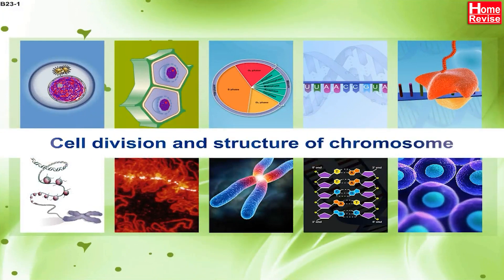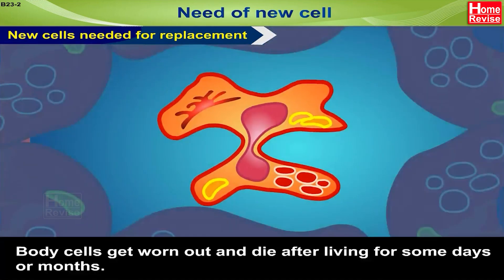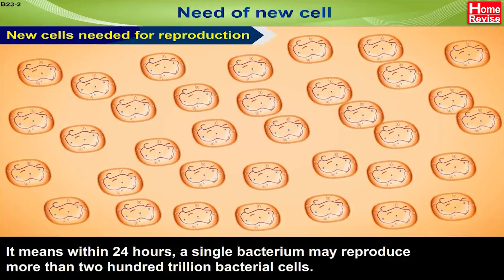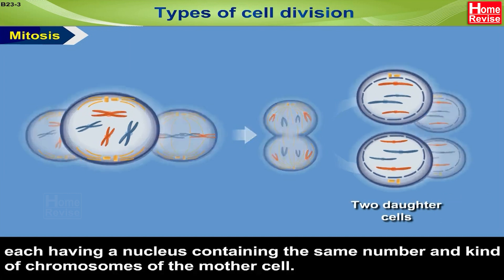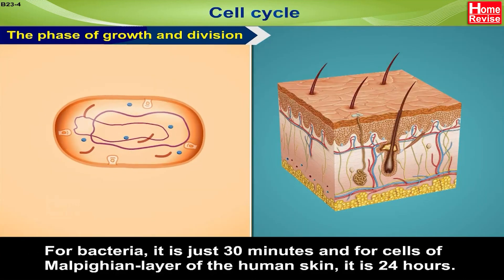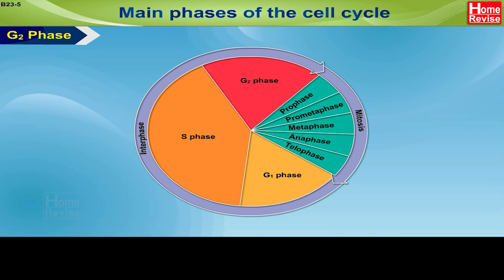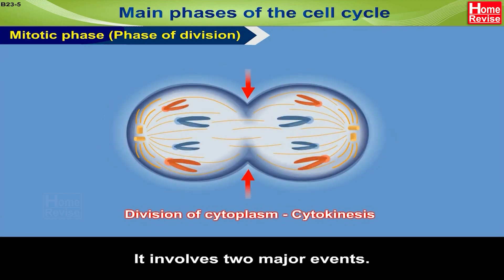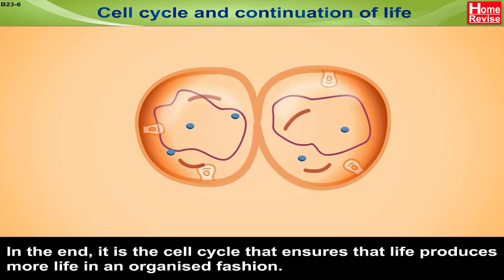Cell Division | Types of Cell Division | Cell Cycle and its Phases | Part 1 | Home Revise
Cell division is the process by which a parent cell divides into two or more daughter cells. Understand why we need new cells. What are the different types of cell division? What do you mean by cell cycle and what are the main phases of the cell cycle? How does cell division take place in unicellular and multicellular organisms?

Markers
0:00 Cell division
0:46 Need of new cell
2:39 Types of cell division - Amitosis, Mitosis, Meiosis
4:00 Cell cycle - Main phases of the cell cycle (Interphase and Mitotic phase)
7:03 Cell cycle and continuation of life